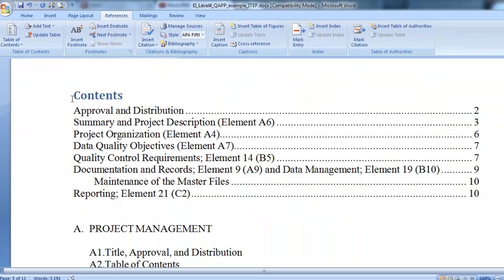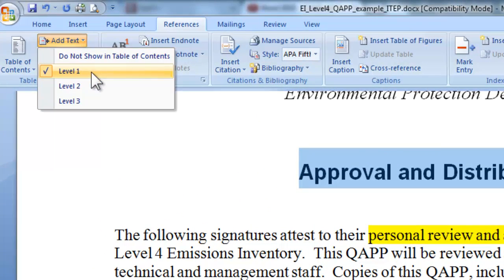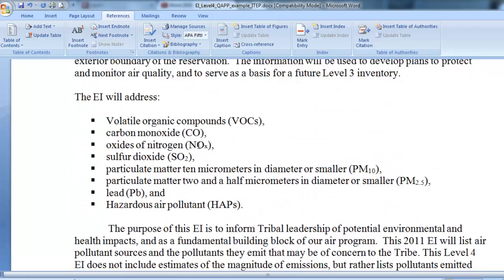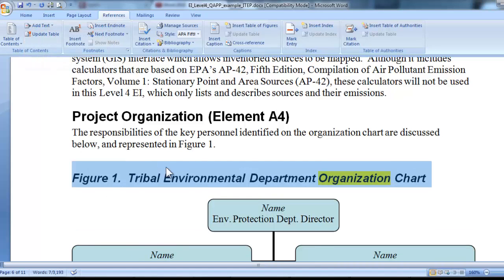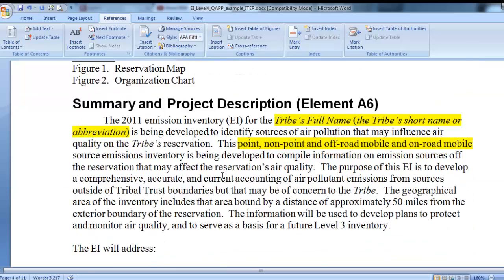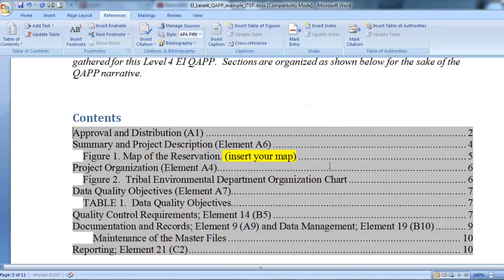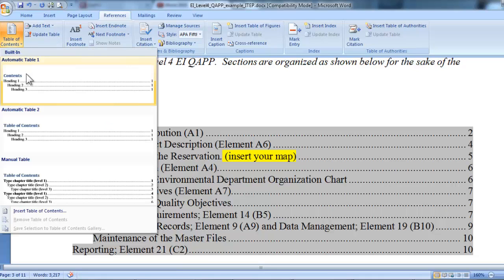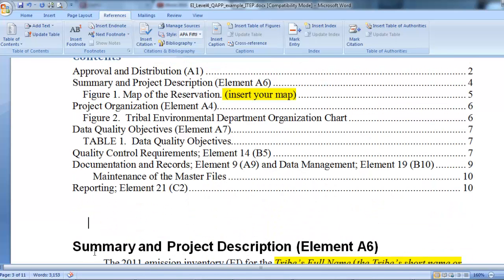Creating a Table of Contents in MS Word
This video is supplemental material that may be helpful for anyone needing to edit or create a table of contents for their QAPP, Emissions Inventory, or any other MS Word document.